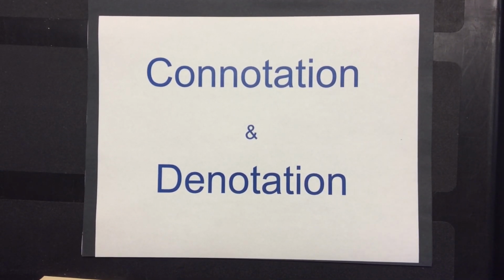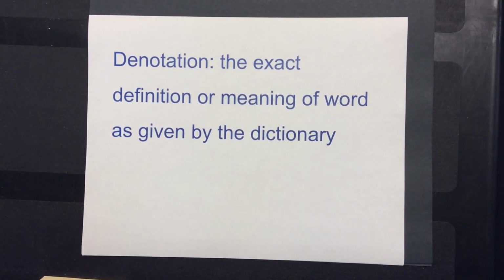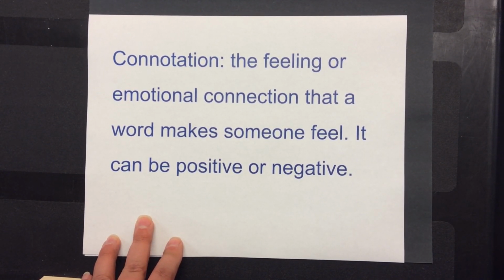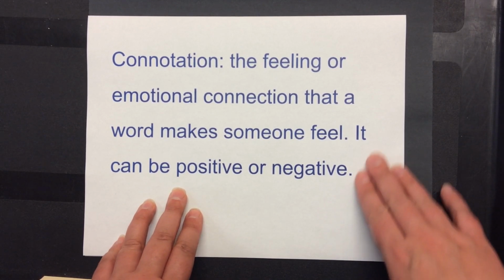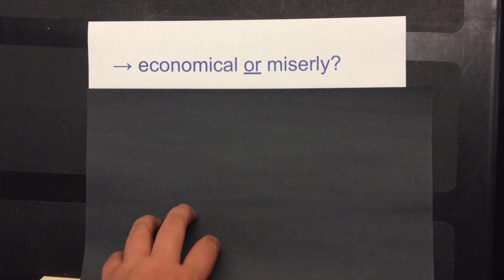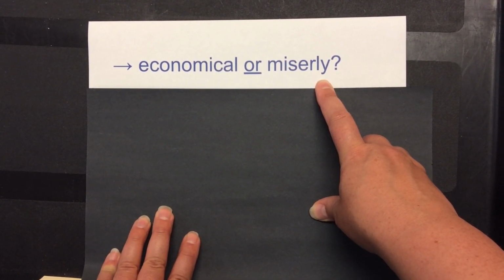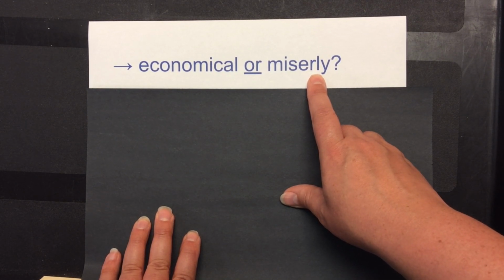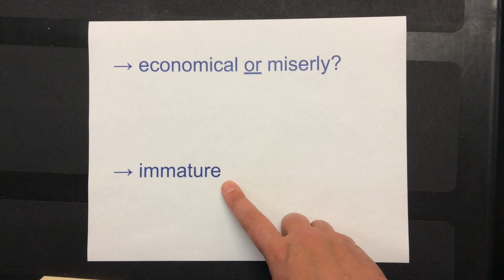Connotation and Denotation